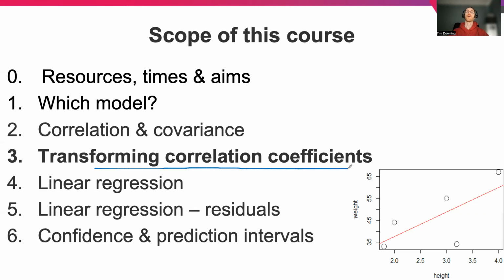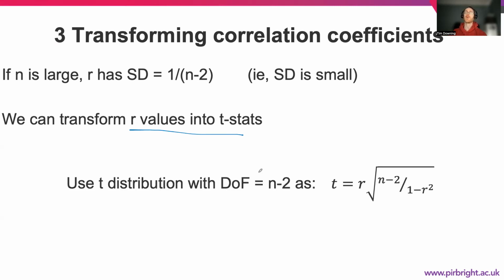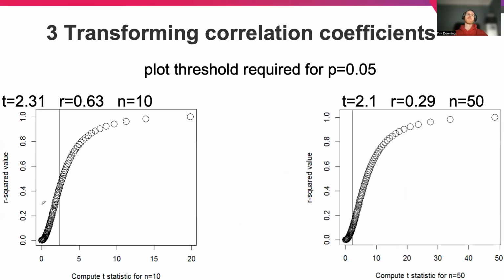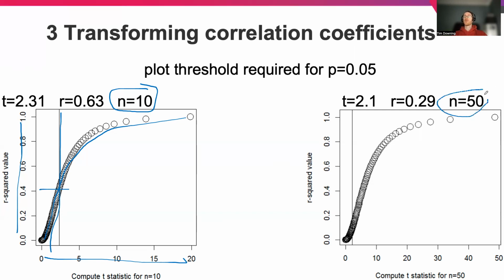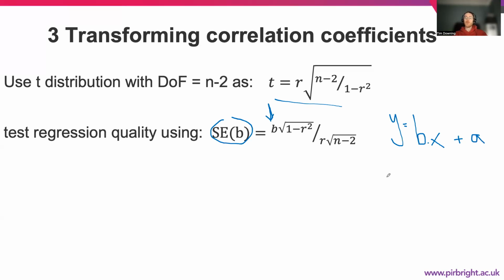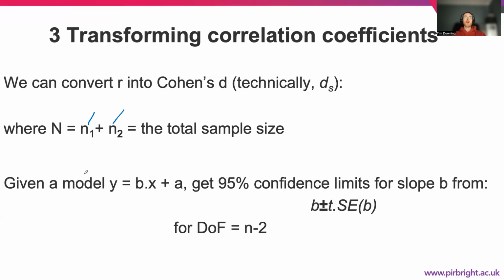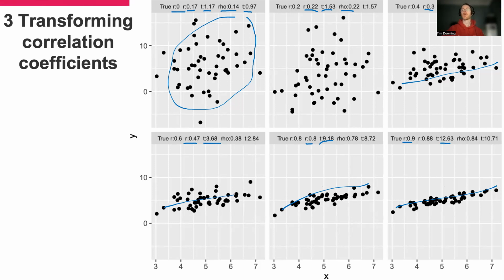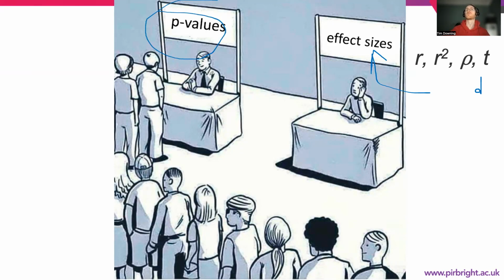ST4 Linear models 3 Transforming Coefficients